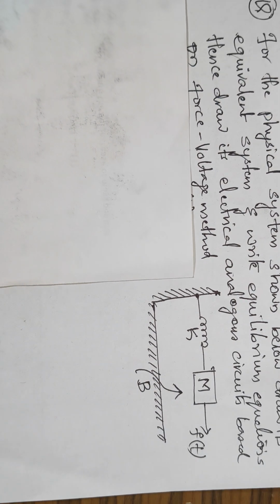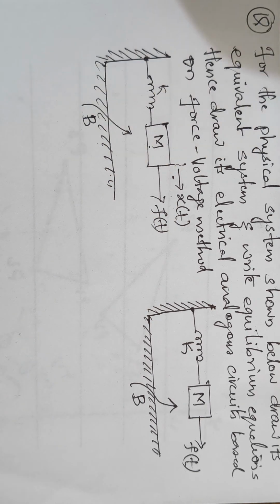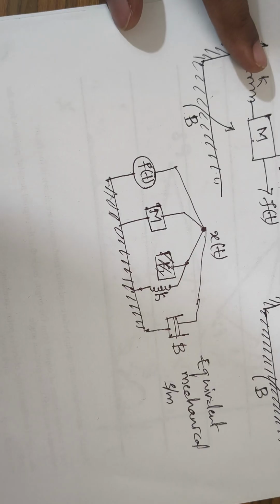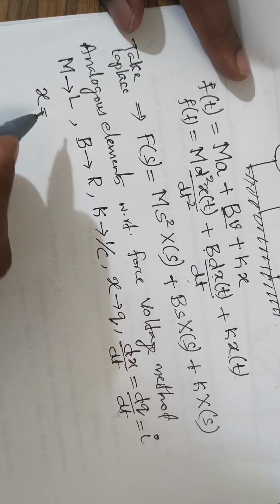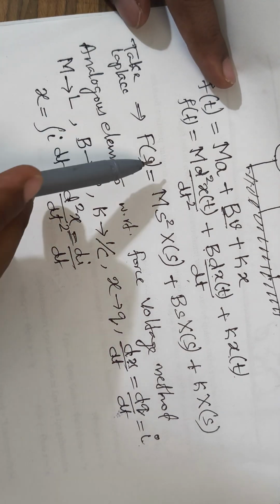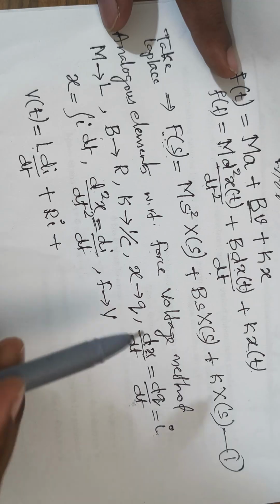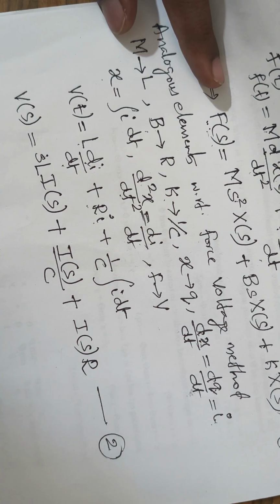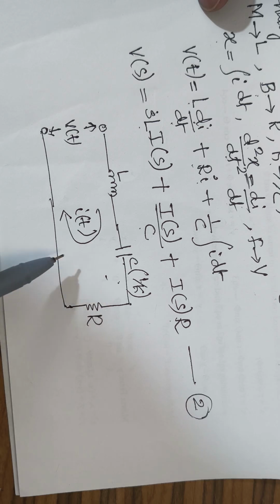problem on analogous systems, Force -Voltage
For the physical system, shown below  draw its equivalent system and write equilibrium equation. Hence draw its electrical analogous circuits based on Force-Voltage